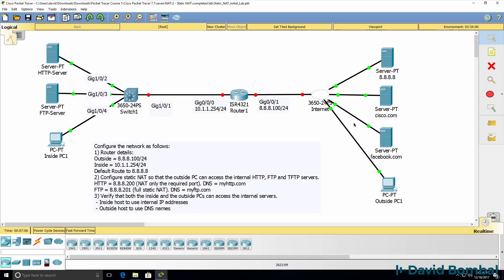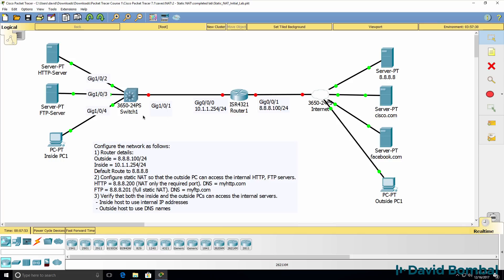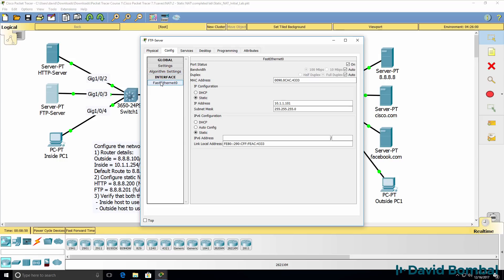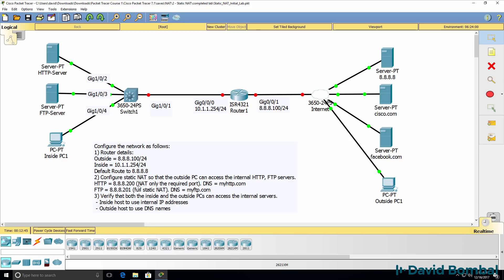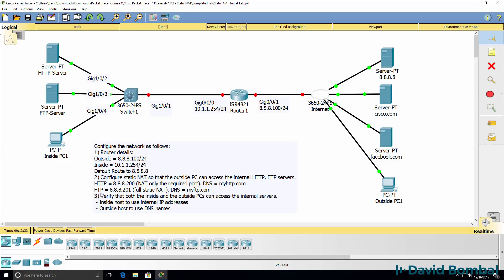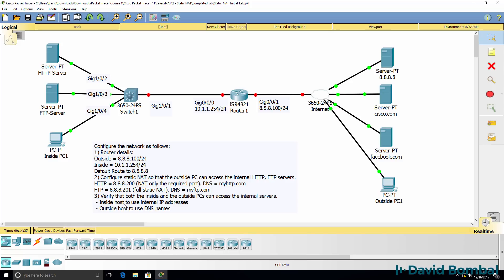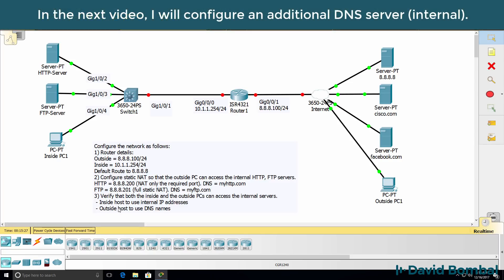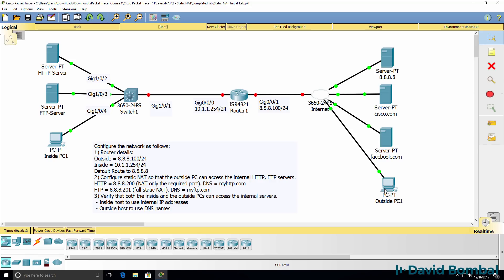Cisco CCNA Packet Tracer Ultimate labs: NAT Lab 2: Static NAT. Can you complete the lab?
This one of multiple NAT & PAT labs, Can you complete this CCNA Exam Lab?

This is a static NAT lab.